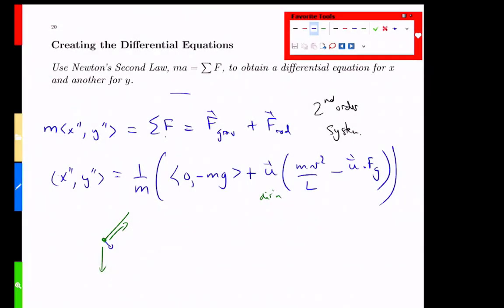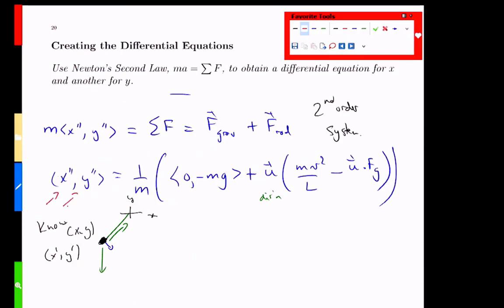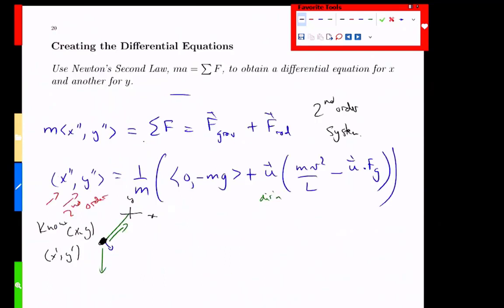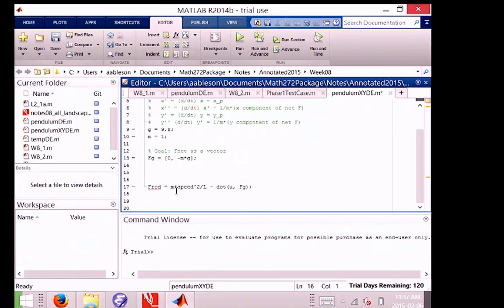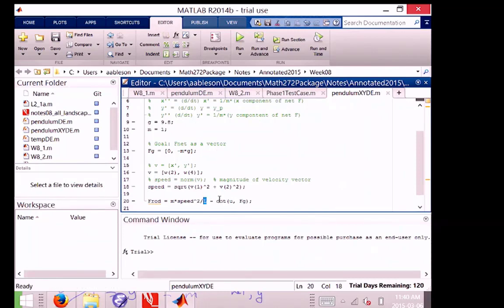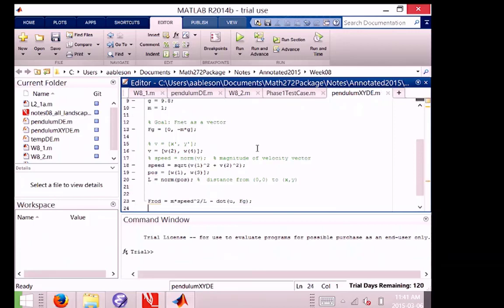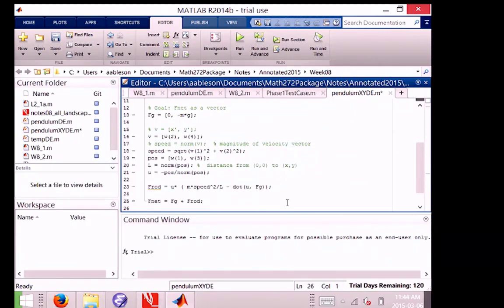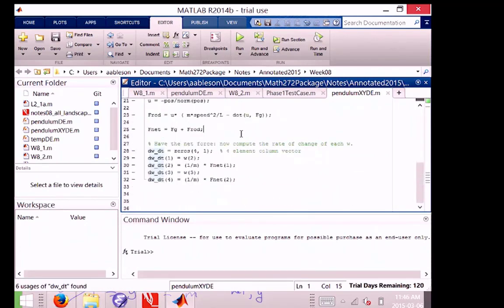Week 8-9 XY Pendulum in MATLAB - Part 1 - MATH/MTHE 272